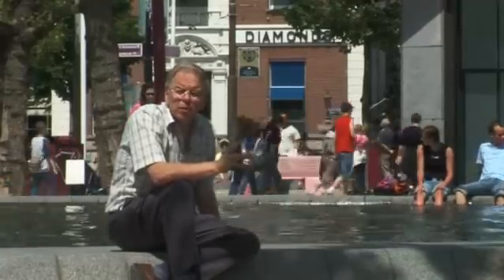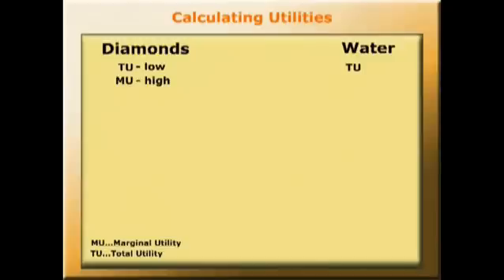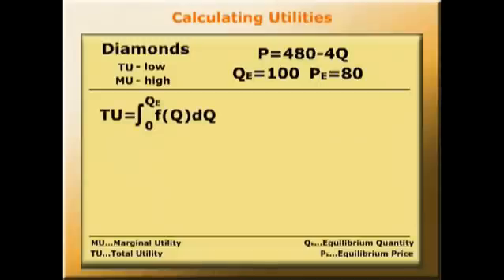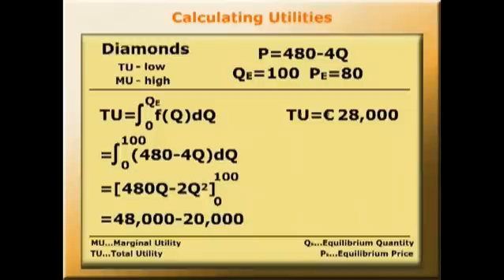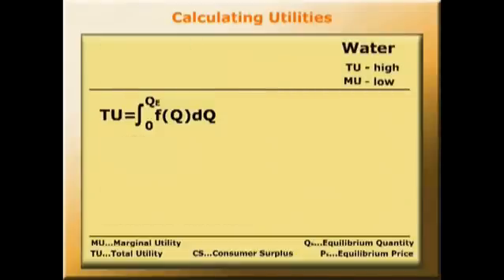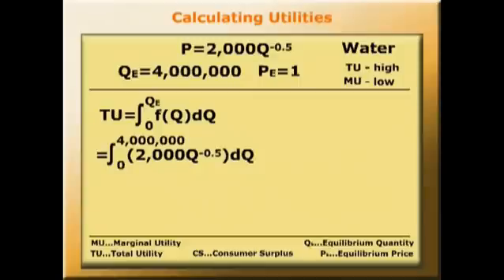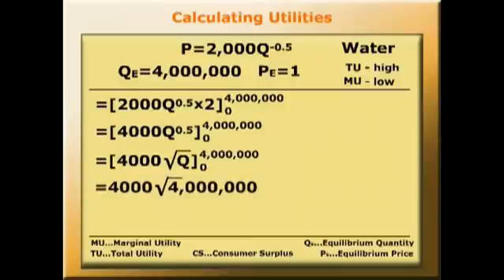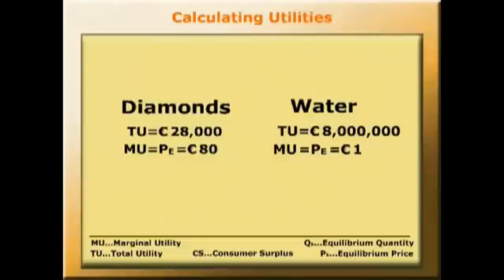The diamond water paradox (2/2) METAL Film 5.15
Integration is used to determine total utility of water versus diamonds. This section uses integration to explore this concept. Produced for the education project Mathematics for Economics: enhancing Teaching and Learning.